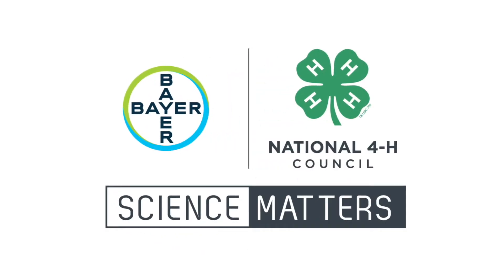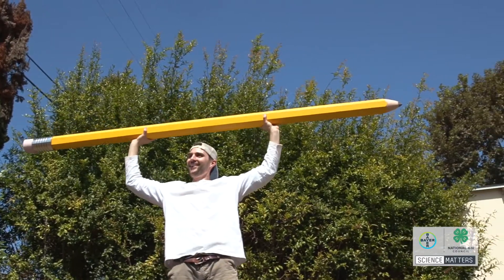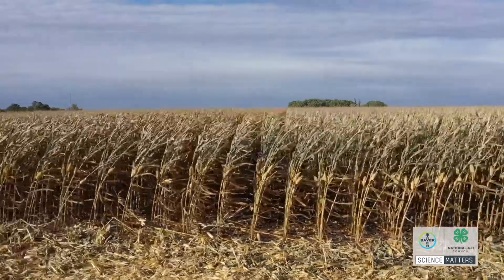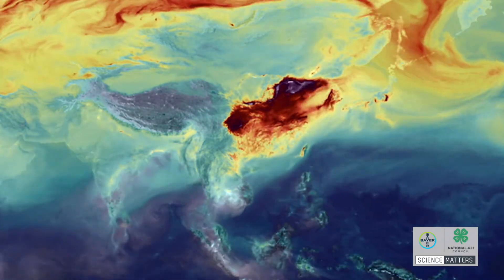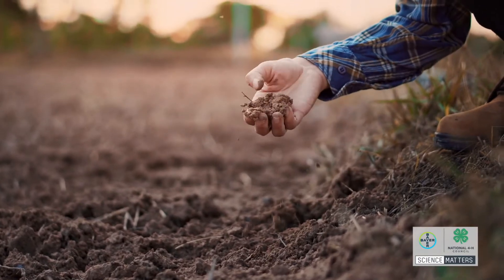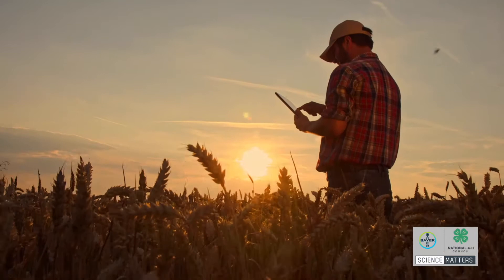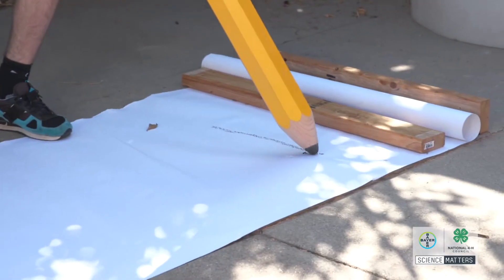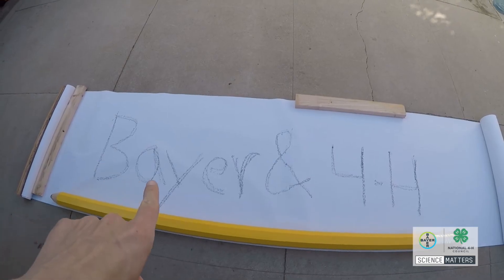Science Matters: Nick Uhas Partnership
We partnered with Nick Uhas to see if he could use his passion for science to turn corn into a giant pencil.